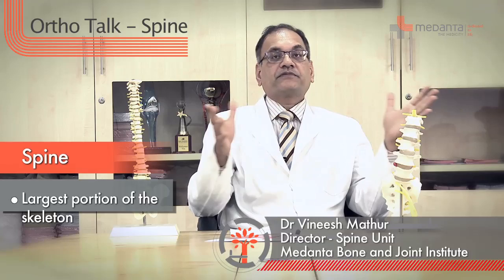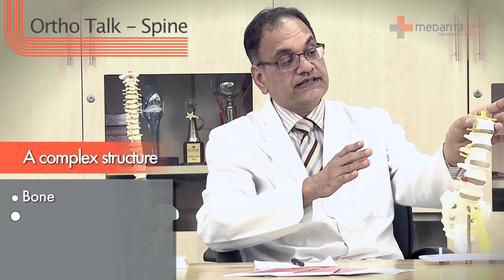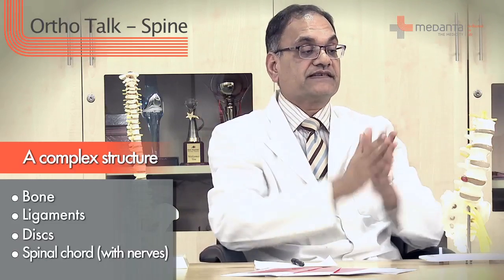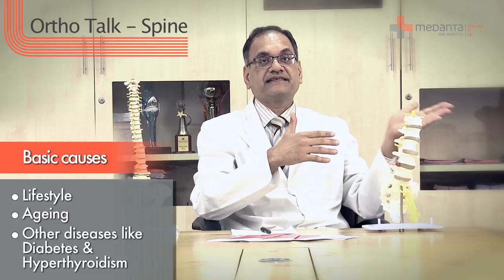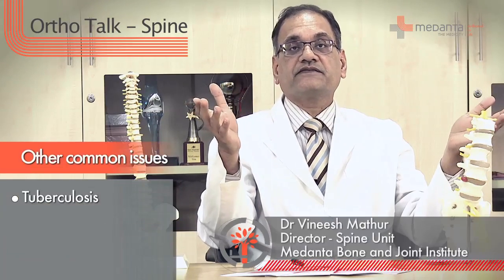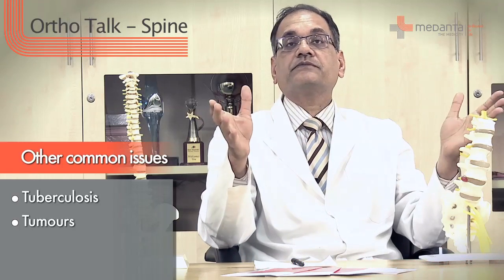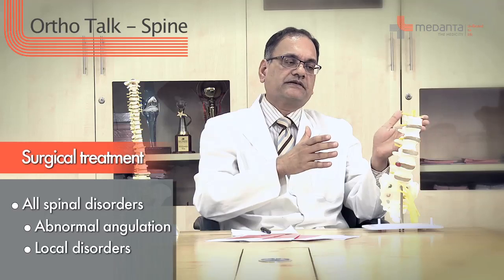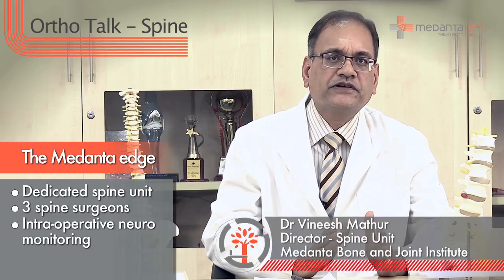Ortho Talk - It’s all about the Spine - Dr. Vineesh Mathur | Medanta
The longest component of the skeleton, the spine, is frequently taken for granted. In this capsule, Dr. Vineesh Mathur, Director of Spine Services at the Medanta Bone and Joint Institute (MBJI), goes into great detail on the spine and the associated problems, procedures, and therapies.

CHAPTERS
0:00 Ortho Talk-Spine
0:05 Dr. Vineesh Mathur
0:45 Basic Causes
1:00 Other common issues
1:15 Surgical treatment
1:33 The Medanta edge